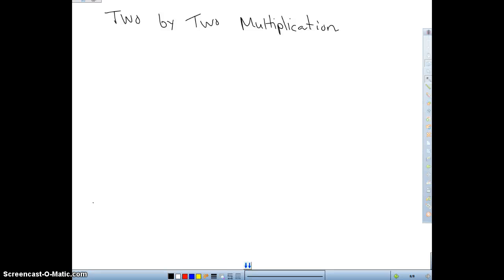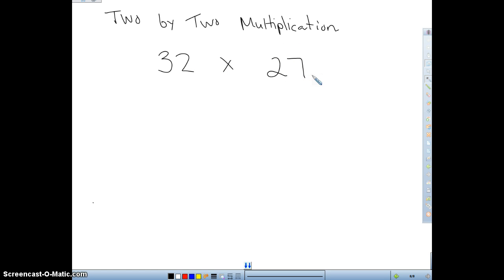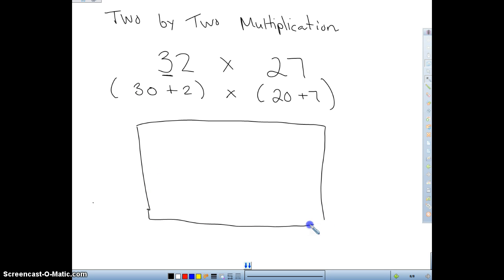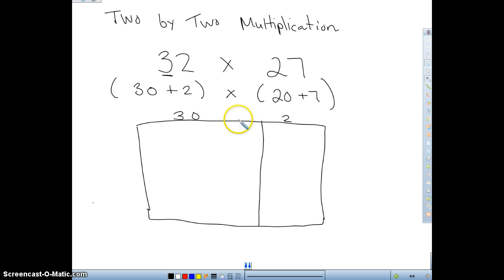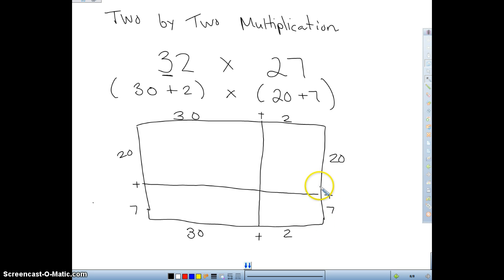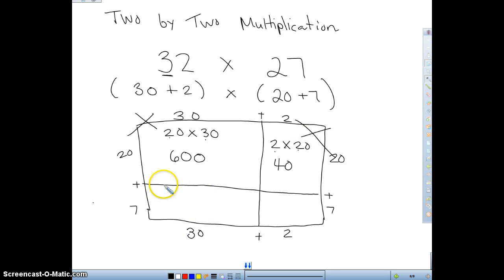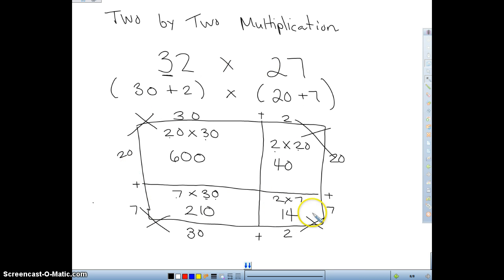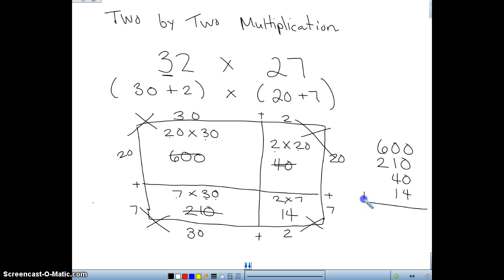Two by Two Multiplication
The area model method of solving two digit by two digit multiplication